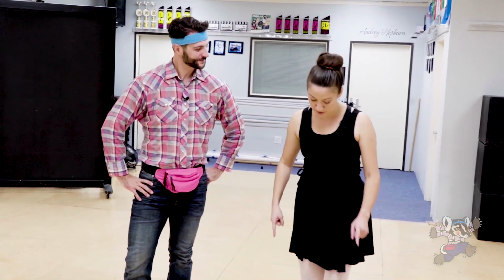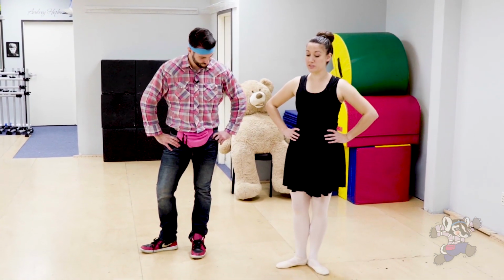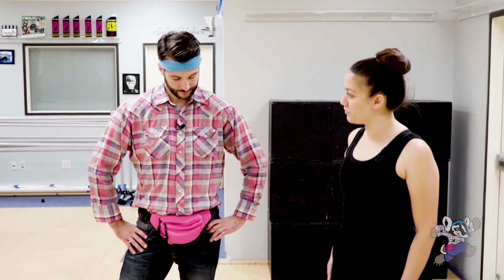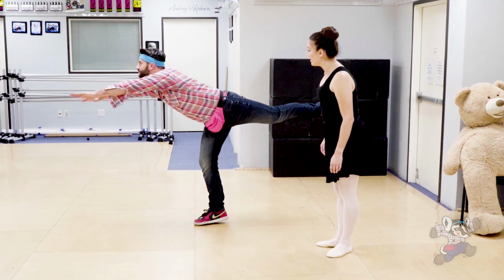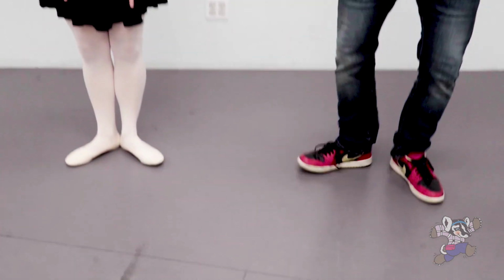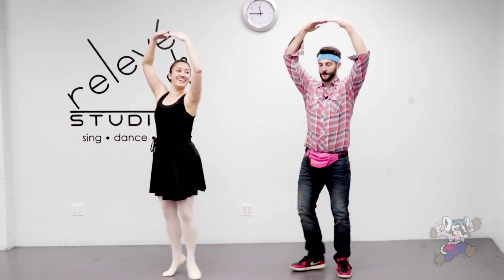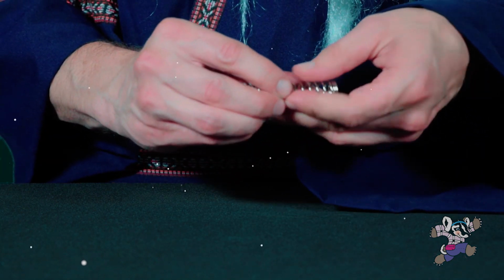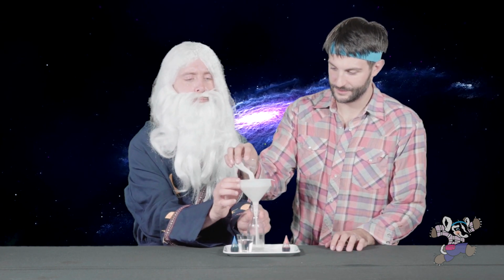BERT BADGER LEARNS BALLET | Nice to Meet You!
Bert Badger meets his new friend Adrienne Littleton to learn ballet! Have you ever tried ballet? It's so much fun. Did you know ballet isn't gender specific? Yeah that's right anyone can do it.

We get a fun team up from Mr. Magical Spectacular and a fun music segment with Mr. Spencer.